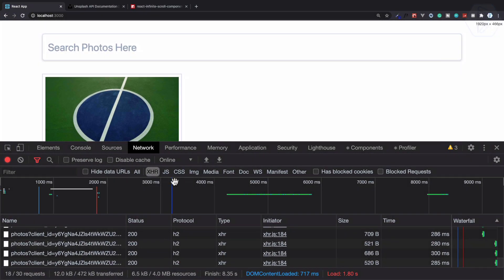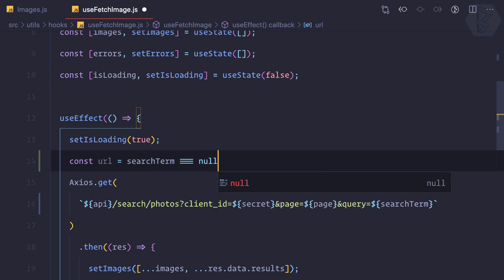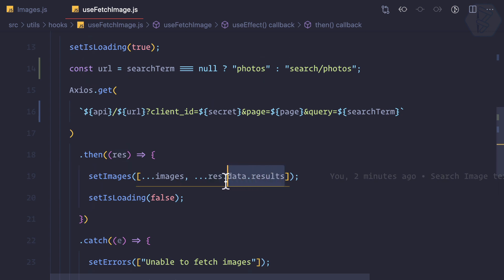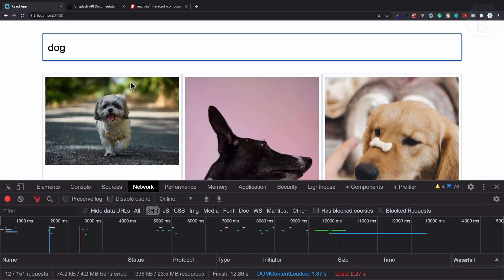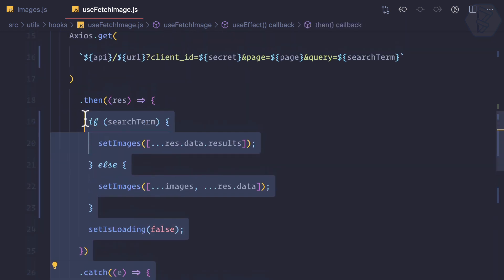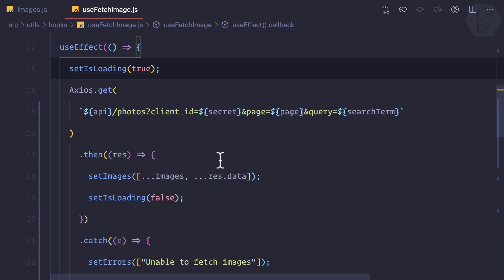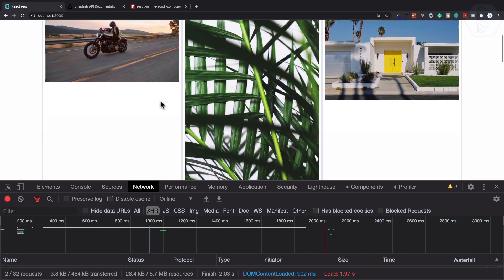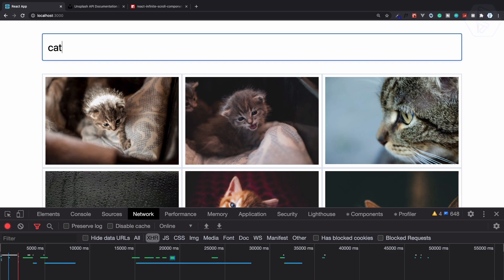53 ReactJS basics - multiple useEffect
Reactjs we can use multiple useeffect to server different purpose

FOLLOW ME

--- QUESTIONS? ---